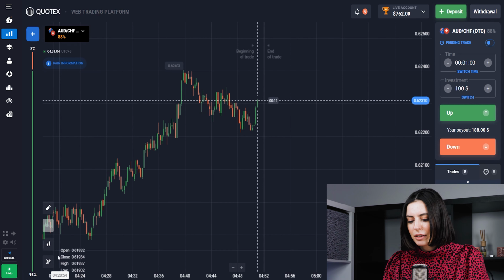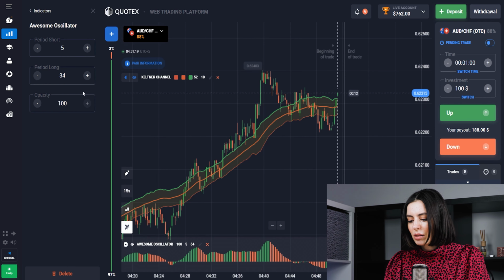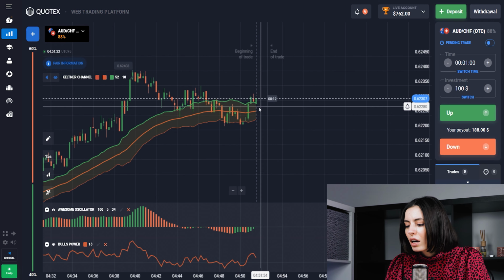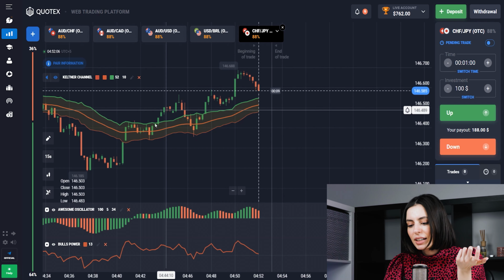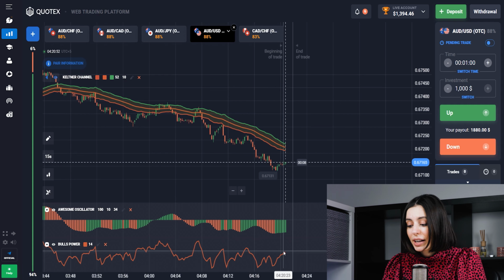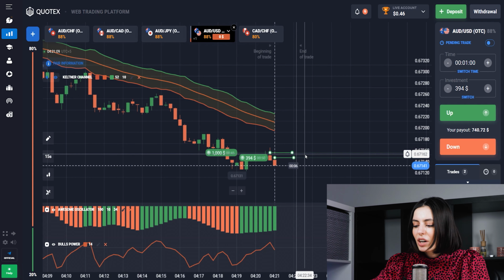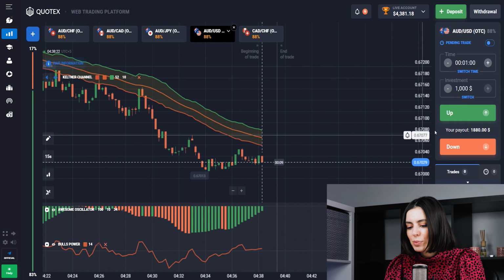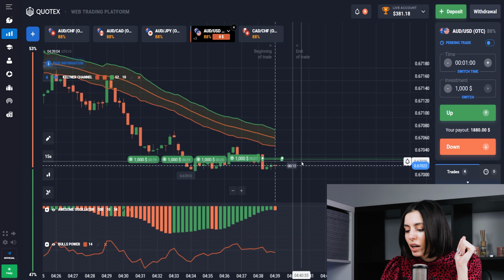$762 to $11,181 NO WAY | Quotex New Strategy 2023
Hi, darling! I am a Baby Trader. Binary options and trading on currency pairs made me self-sufficient and financially independent. That is why I am sharing this strategy with you. For questions, write to me on Telegram